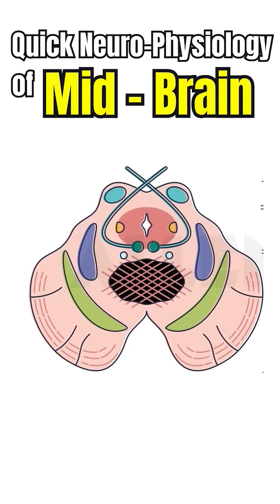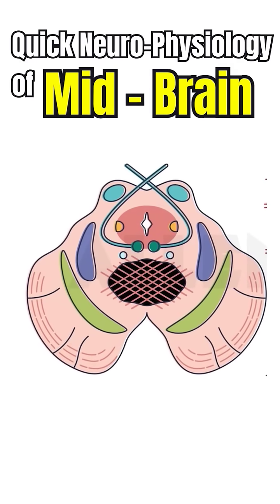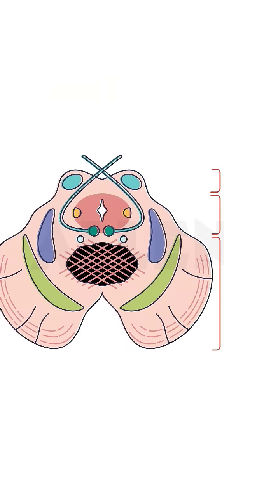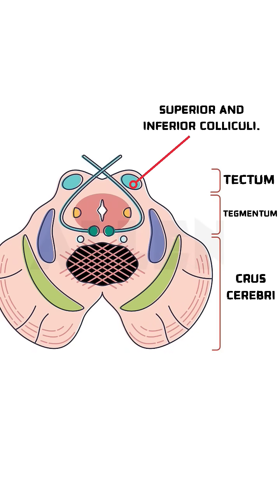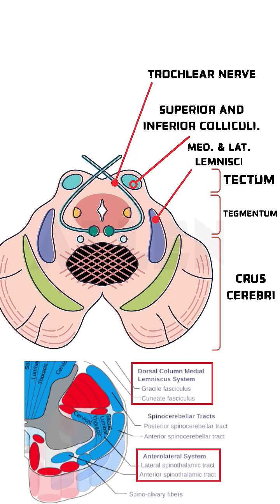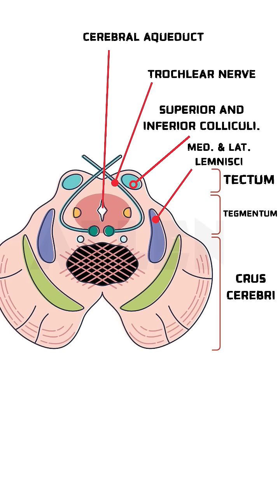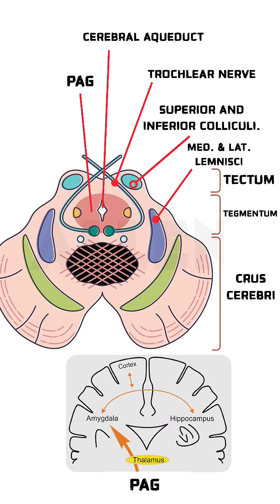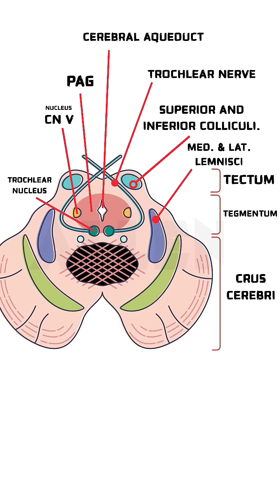Mid Brain Anatomy explained in 60 seconds.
🧠 Midbrain Anatomy Made Simple – In 60 Seconds!

Struggling to remember all those tricky midbrain structures? From the tectum and tegmentum to the MLF, red nucleus, and corticospinal tracts, this reel breaks it all down with key nuclei locations and functions you’ll actually remember.

🎯 Whether you’re a med student, physio, or neuro enthusiast – this is your shortcut to efficient neuroanatomy revision.

✅ Save this reel for your next brainstem review
✅ Share it with a classmate
✅ Follow @Physioclassroom for more concise anatomy content!